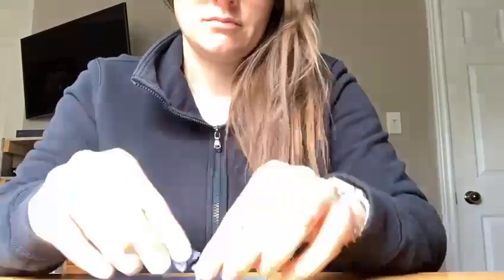Earth Day Craft with Coach Ali